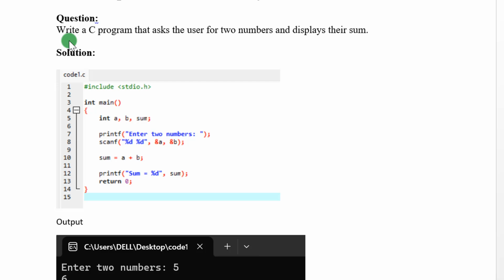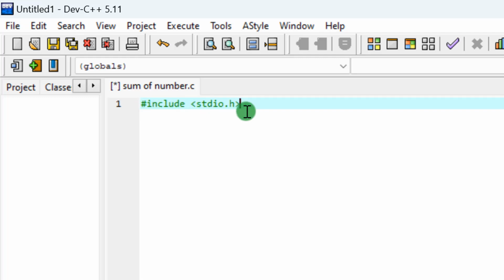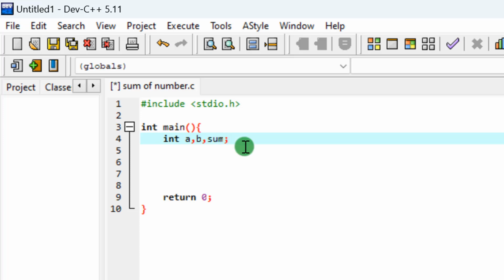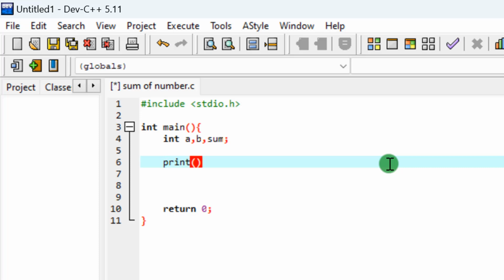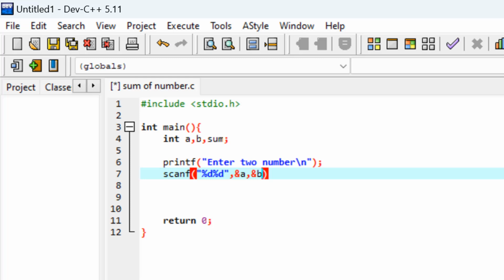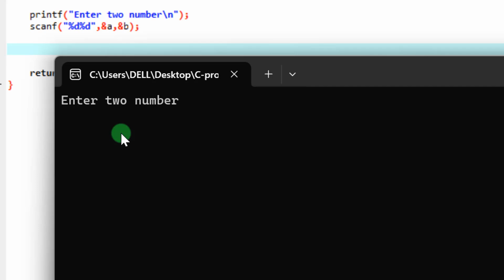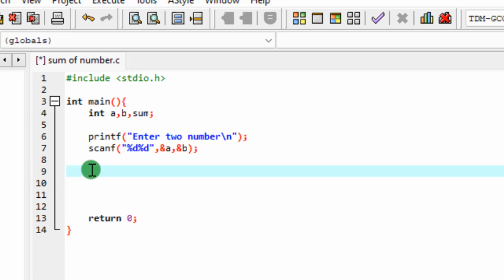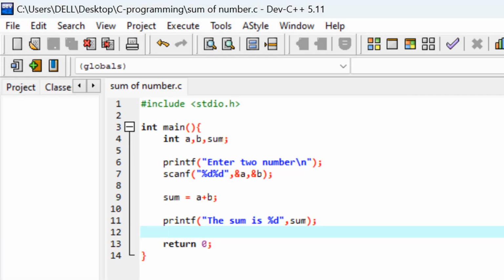Video 6: C Program to Add Two Numbers (Step-by-Step Explanation)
In Video 6 of our C Programming series for ICT and Computer Science students preparing for the Cameroon GCE, we write a complete C program to:

Collect two numbers from the user

Calculate the sum of the two numbers

Display the result on the screen

In this lesson, I explain all steps in detail, including:

Declaring variables

Using the scanf() function for input

Performing addition using the + operator

Storing the result in a variable

Displaying the result using printf()

Understanding the program structure clearly

This is a very important example because it combines:

Variables

Input

Output

Operators

It is a common type of question in GCE practical exams.

Make sure you have watched:

Video 4 (Variables and printf())

Video 5 (scanf() Function)

More practice programs are coming in the next videos.